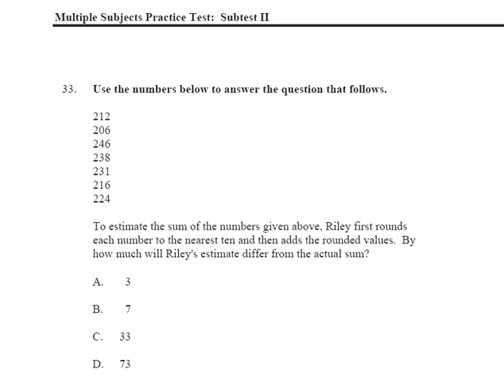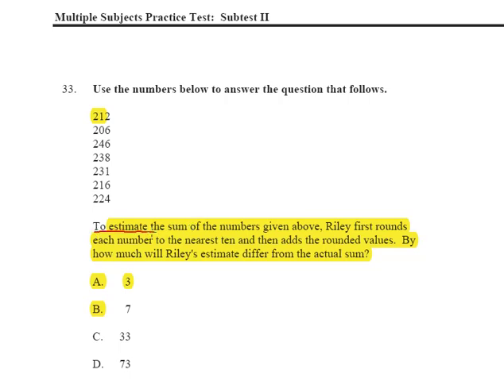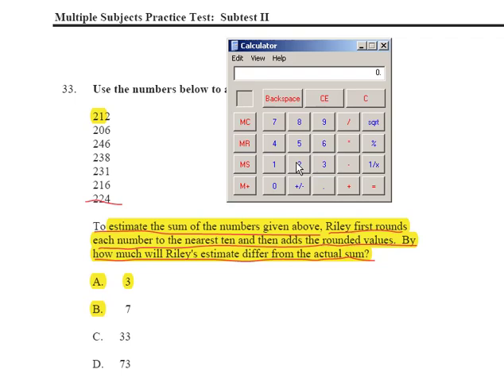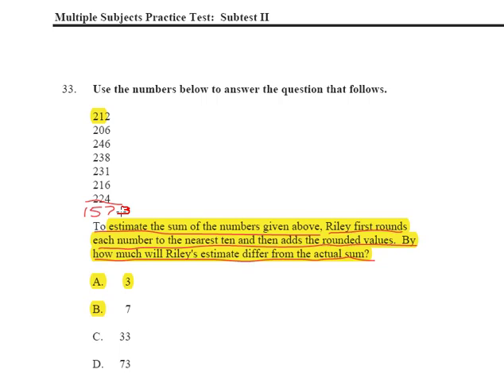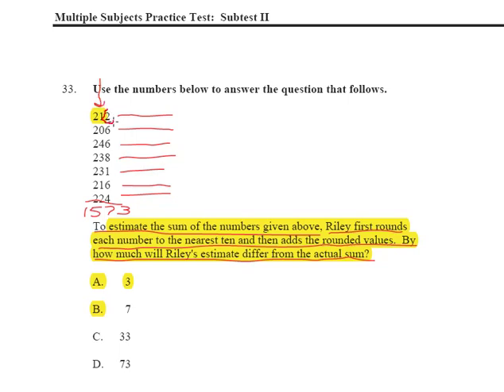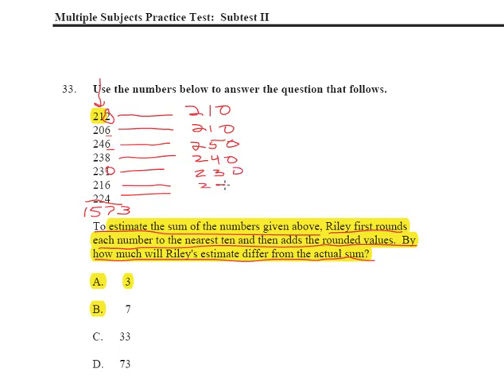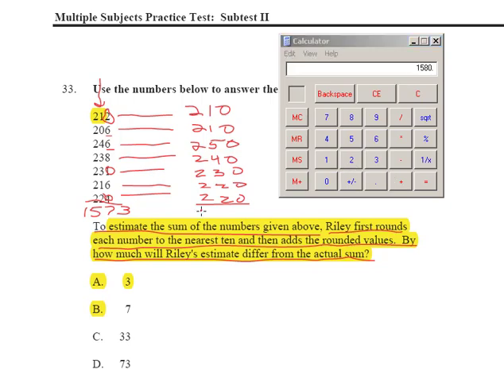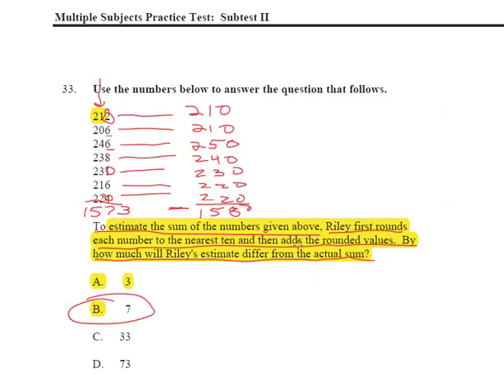1 5 Multiple Subjects Math